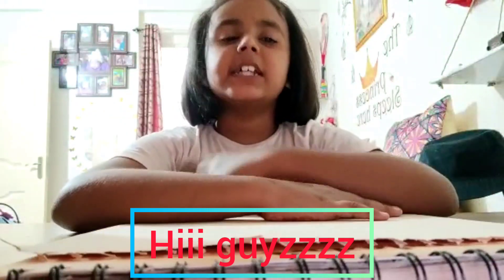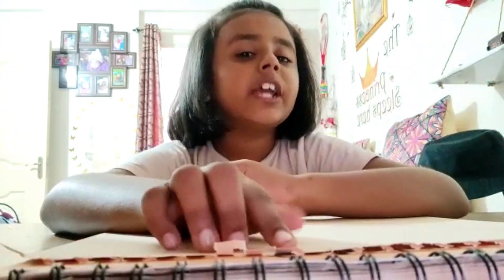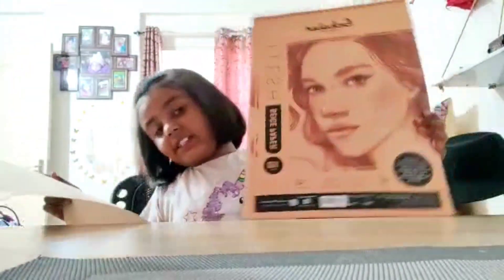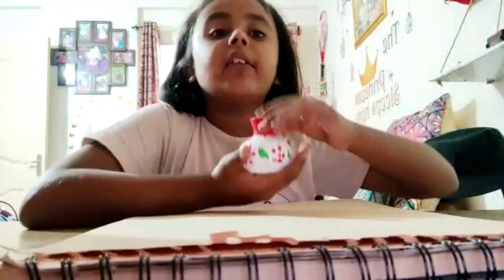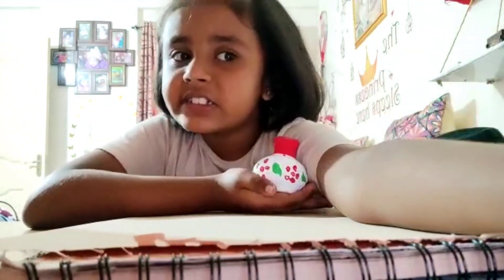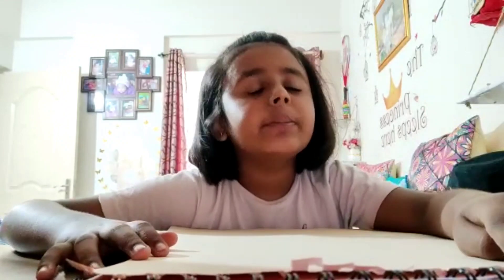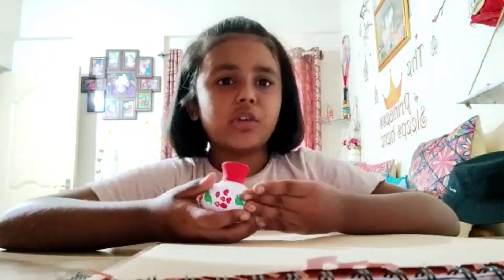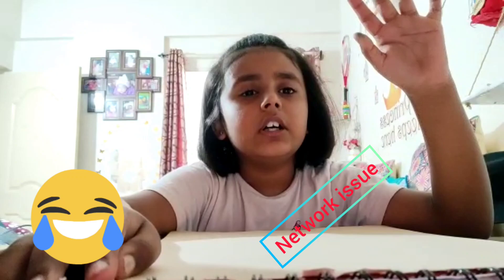fun time | potpainting